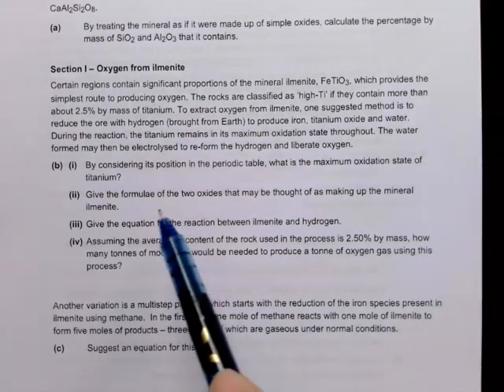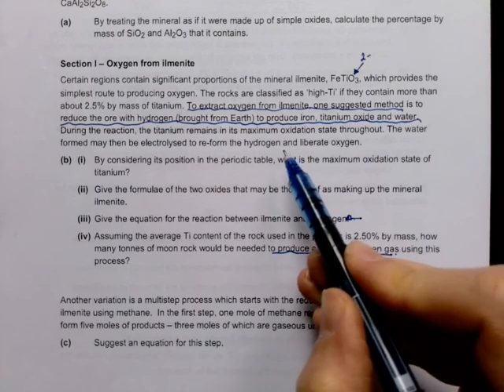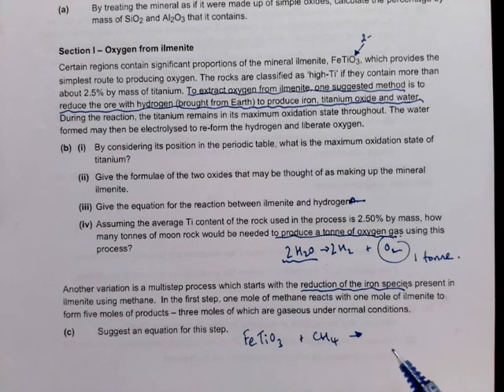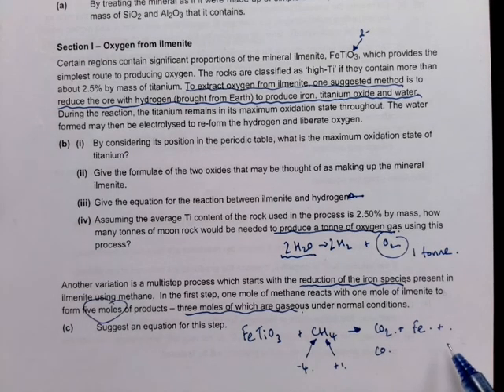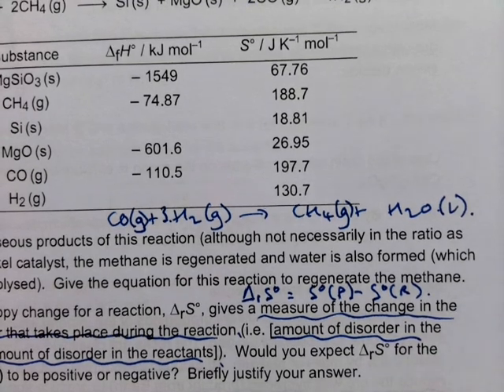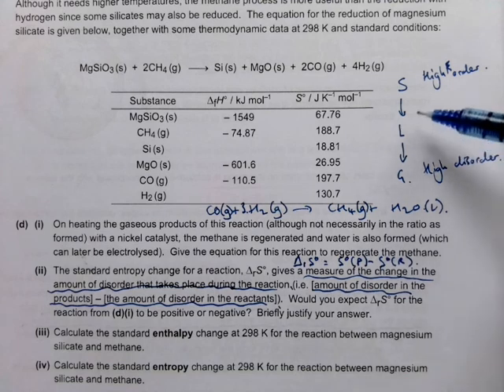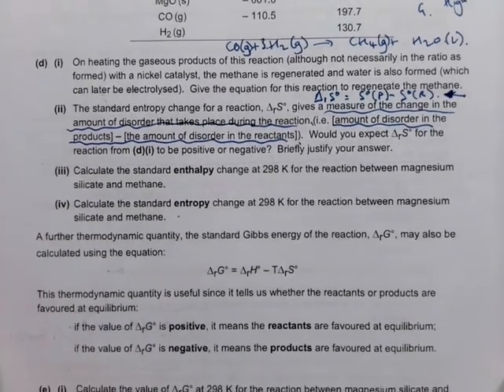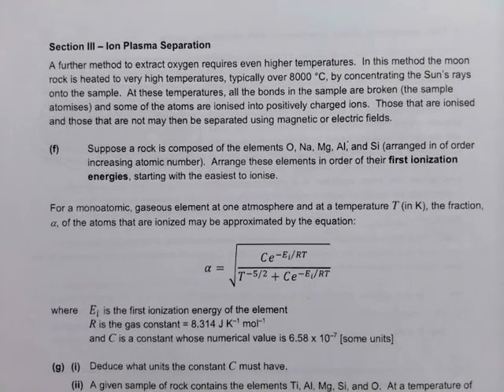C3L6 2018 Q1